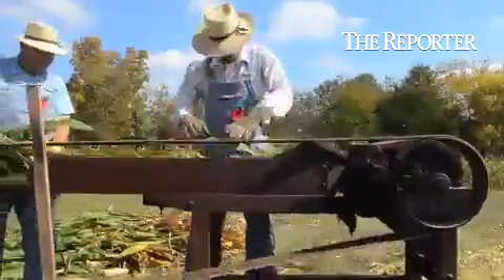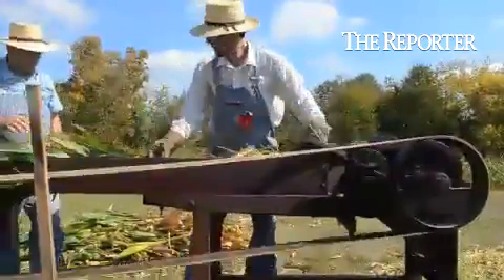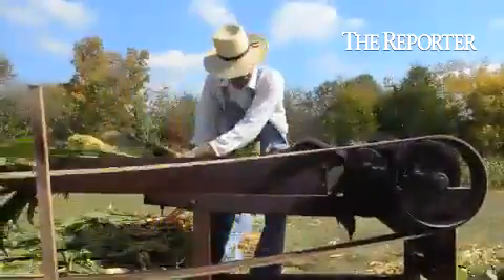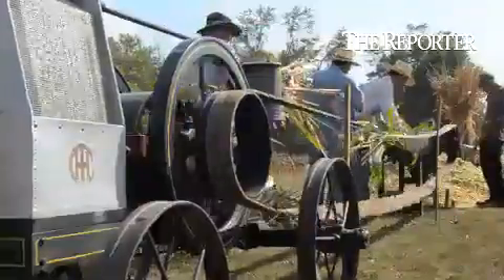Horsepower, engine, and kid power, old-time harvest demonstration at this weekend's Apple Butter Fr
Horsepower, engine, and kid  power, old-time harvest demonstration at this weekend's Apple Butter Frolic